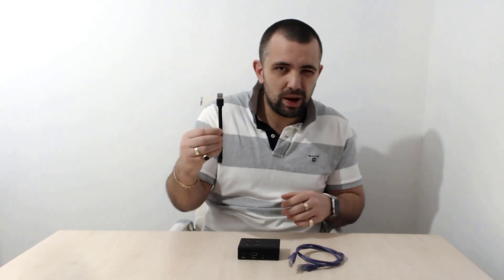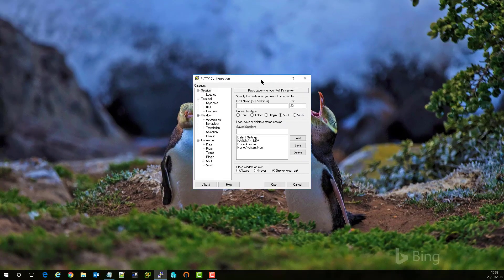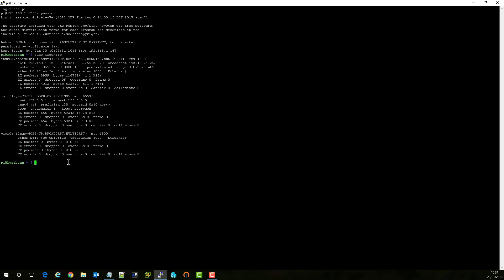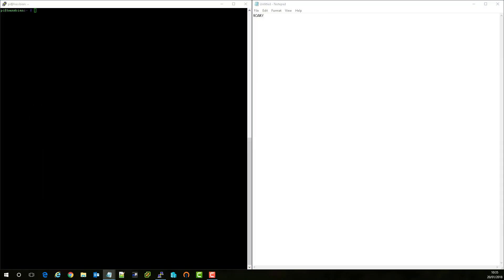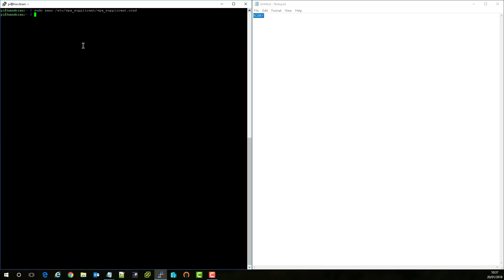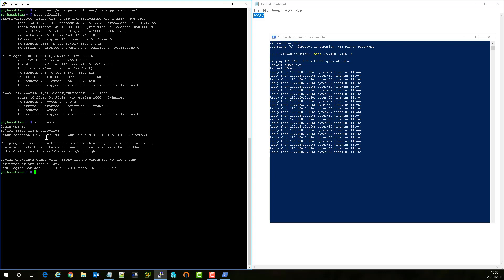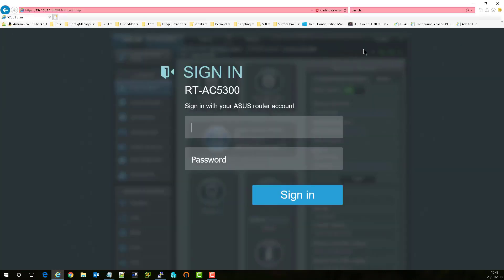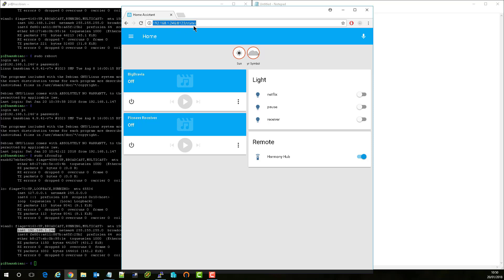Quick Wifi Setup Guide - Raspberry Pi 3 Model B - Home Assistant - AutoM8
This is a quick setup guide to get your Raspberry Pi 3 Model B connected to Wifi to remove the need for cabled networking!

Raspberry Pi 3 Model B:

Short Micro USB Charging Cables

Raspberry PI 3 Case:

Configuration Guide/Code:

Get the current network config
sudo ifconfig

Scan for Wireless Networks

sudo iwlist wlan0 scan

Edit the Wireless config file

sudo nano /etc/wpa_supplicant/wpa_supplicant.conf

--- Copy below into wireless config file

network={
ssid="YOUR SSID/WIRELESS NAME"
psk="YOUR WIFI PASSWORD"

Reboot the PI
sudo reboot

Troubleshoot restarting the wlan interface
disable wireless
sudo ifconfig wlan0 down
enable wireless
sudo ifconfig wlan0 up